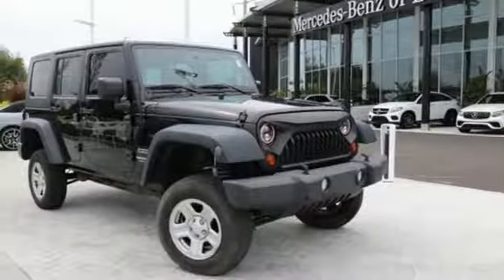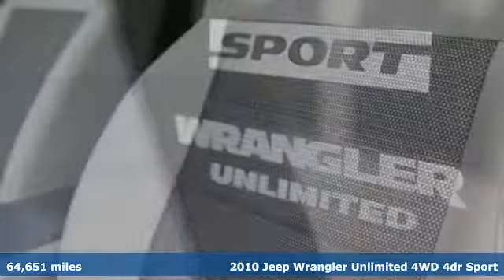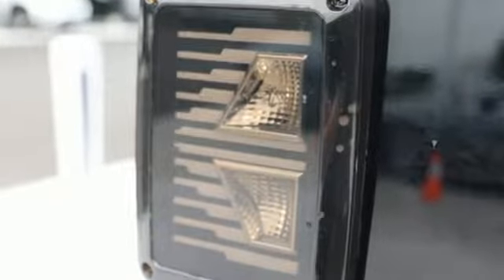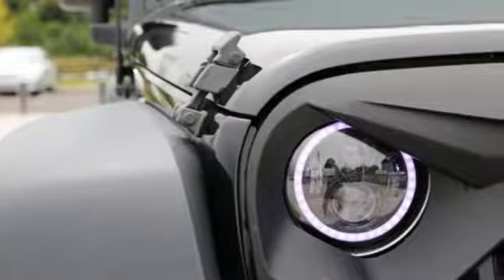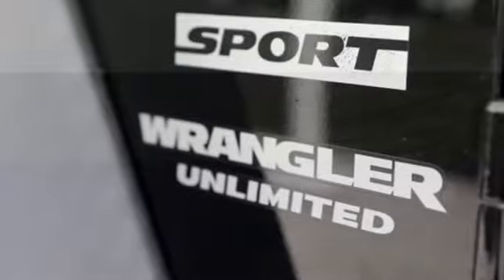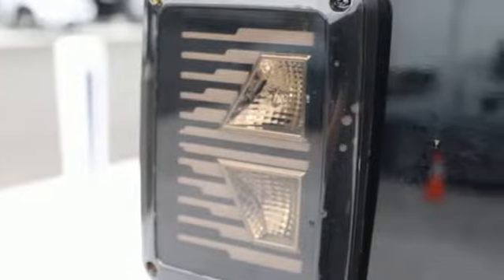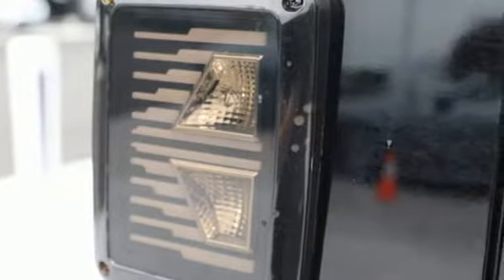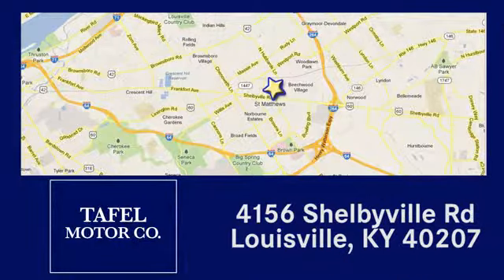2010 Jeep Wrangler Unlimited Louisville KY Elizabethtown, KY UC11941B - SOLD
Year: 2010
Make: Jeep
Model: Wrangler Unlimited
Trim: Sport
Engine: 6 Cyl. 3.8L
Transmission: Automatic
Color: Black
Interior: Dark Khaki/Medium Khaki
Mileage: 64651
Stock #: UC11941B
VIN: 1J4BA3H13AL184946
T

Address:
4156 Shelbyville Road